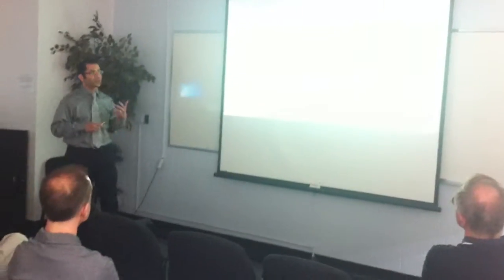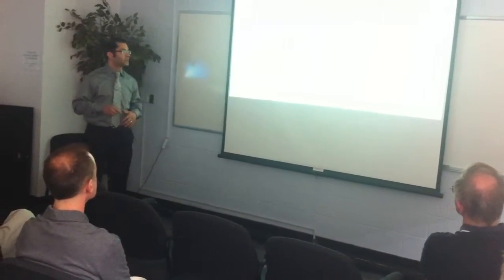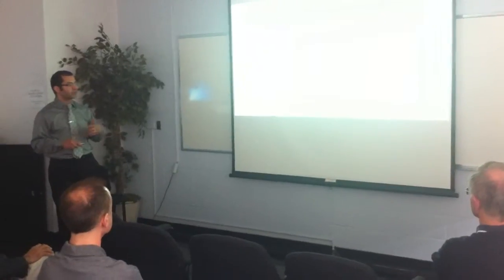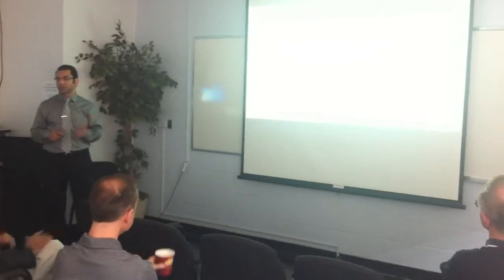Sabry Gad
Seminar May 6 2015